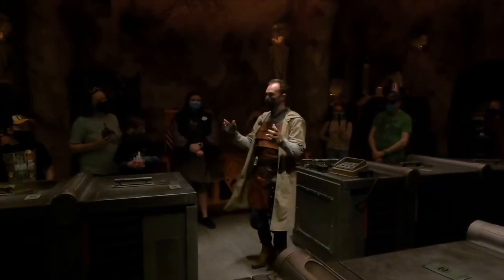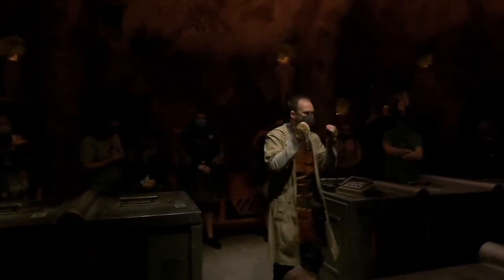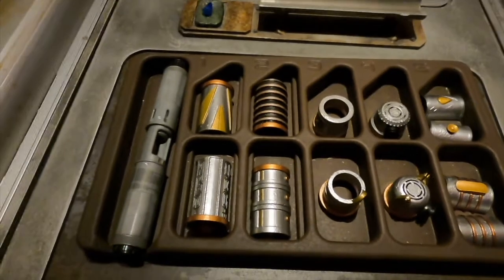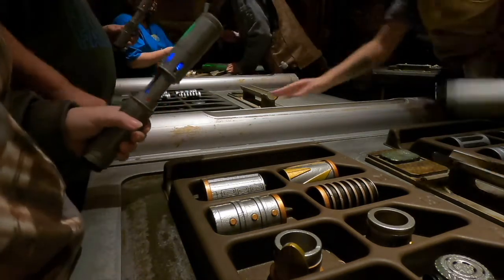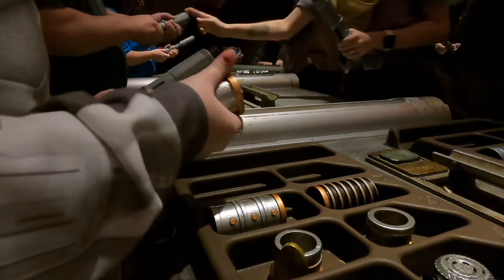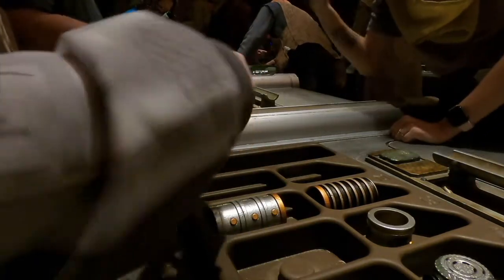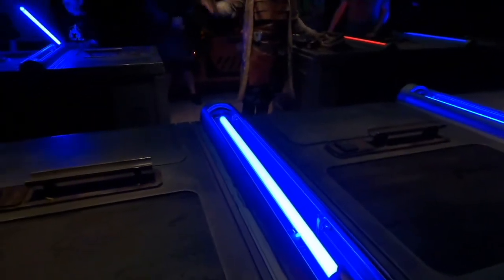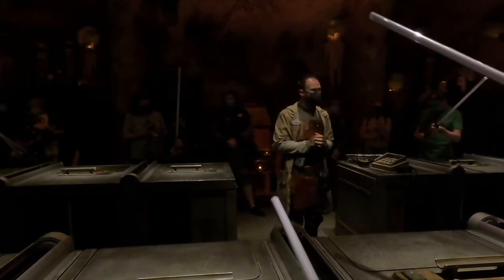Zoe goes and builds a lightsaber! December 2021 Disney Day 2 part 1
Come join me on the first part of the day where we explore Galaxy's Edge!